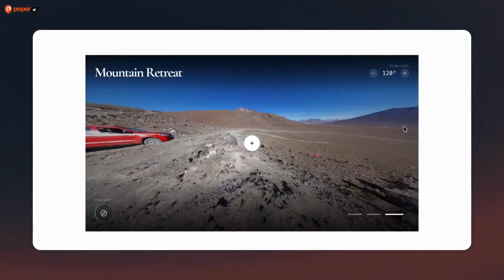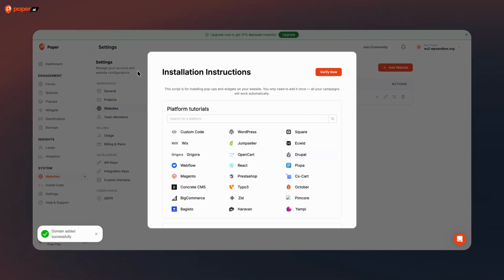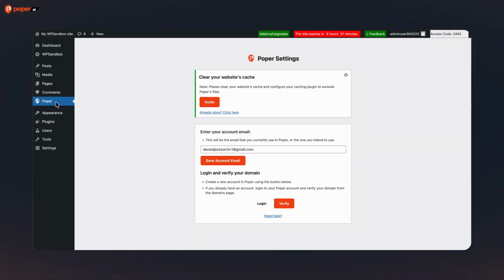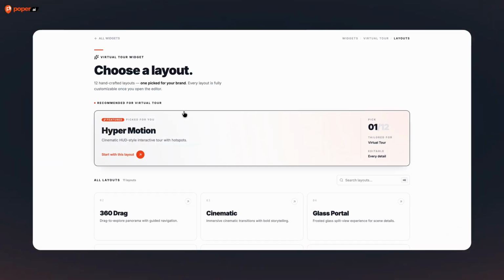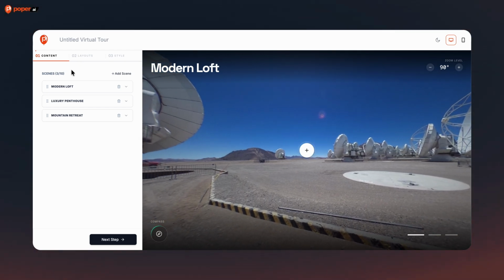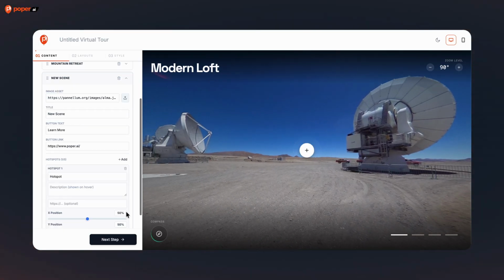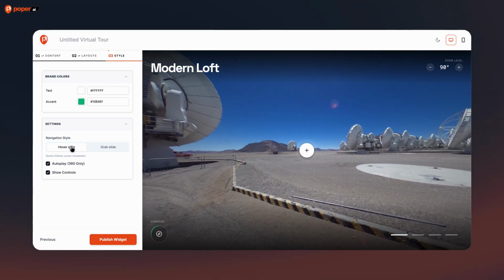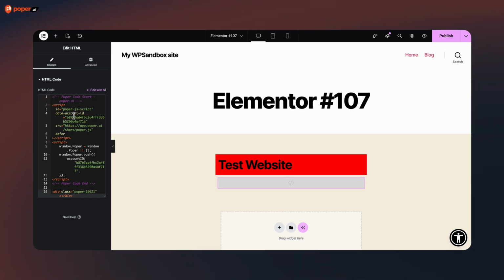How to Add a Virtual Tour in Elementor (360° Website Tour)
In this tutorial, you’ll learn how to add a virtual tour widget in Elementor so visitors can explore spaces using interactive 360° views.

This is perfect for:
• Real estate websites
• Hotels and resorts
• Gyms and studios
• Retail stores
• Event venues
• Portfolios and galleries

A virtual tour can make your website more engaging and help visitors understand your space better online.